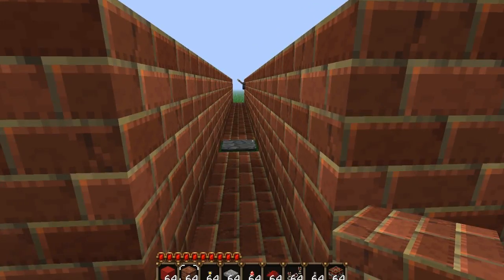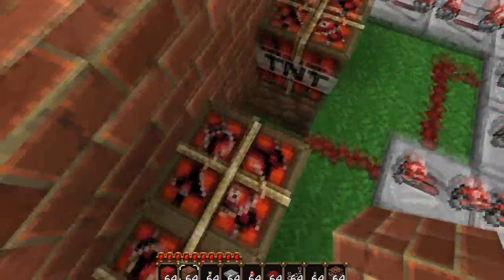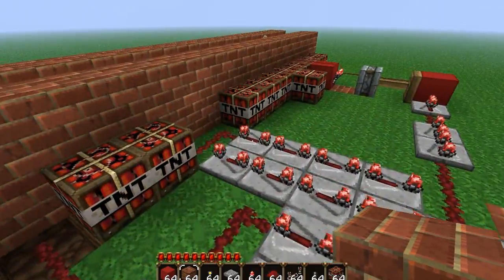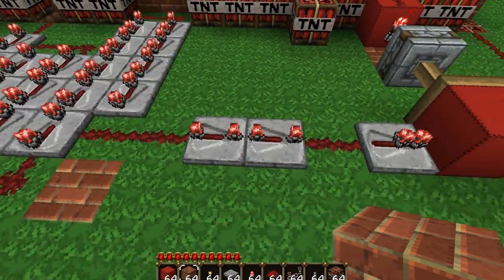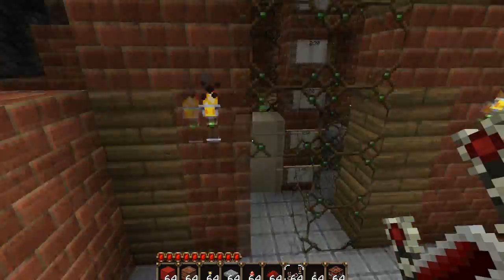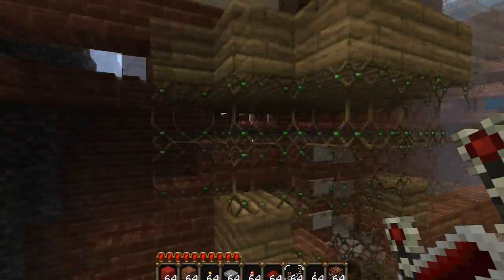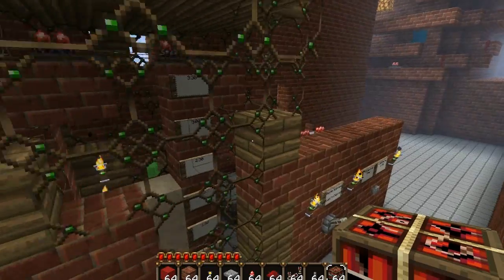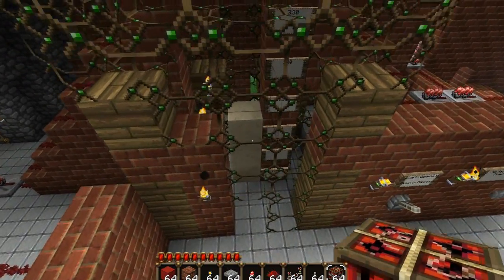Minecraft Tutorial - How to Create a Simple Time Bomb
I demonstrate how to create a simple time bomb in the game of Minecraft.